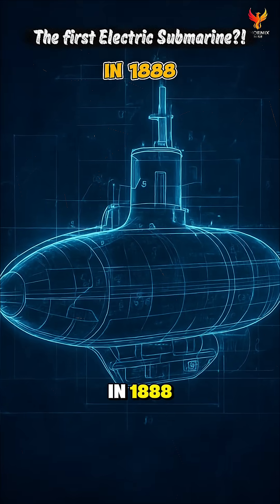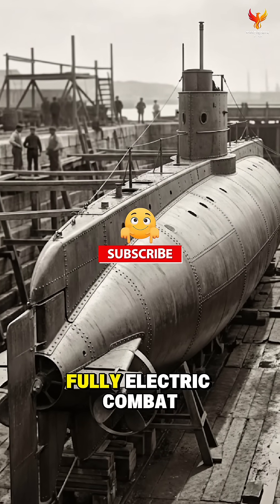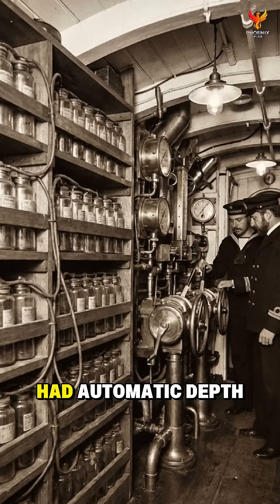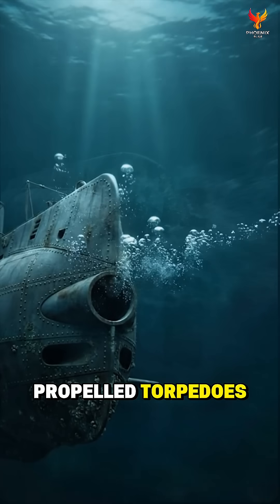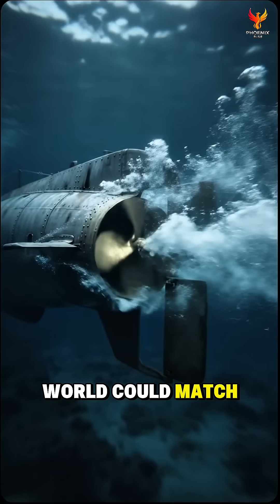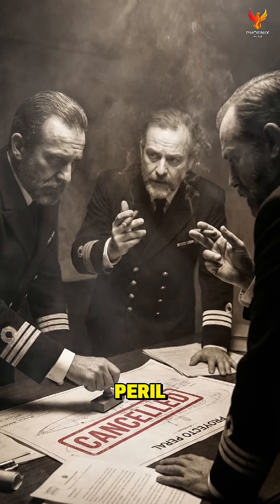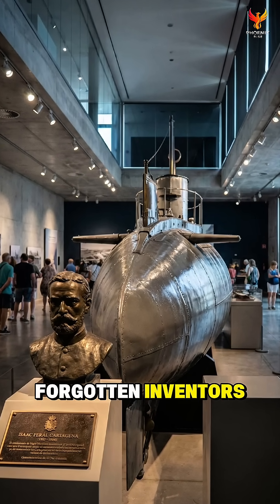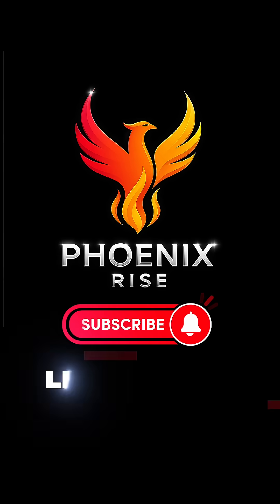The 1888 Electric Submarine?! ⚡️⚓️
Did you know the world's FIRST fully electric combat submarine wasn't built in the 20th century... but in 1888? 🤯
​Spanish engineer Isaac Peral invented the future 50 years early. His submarine had:
✅ 613 Battery Cells
✅ Torpedo Systems
✅ Underwater Navigation
​It worked perfectly. So why isn't he famous? Corrupt politics and jealousy buried his invention for decades. 📉
​👇 Do you think we’d be more advanced today if they hadn't stopped him? Let me know!